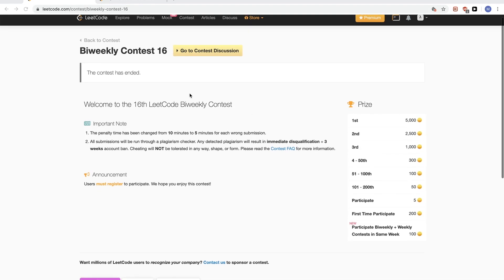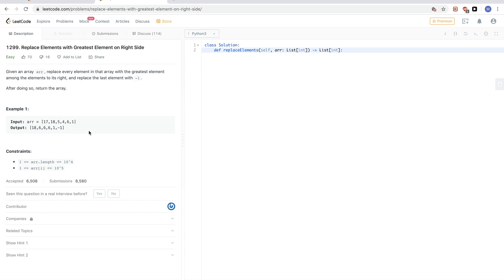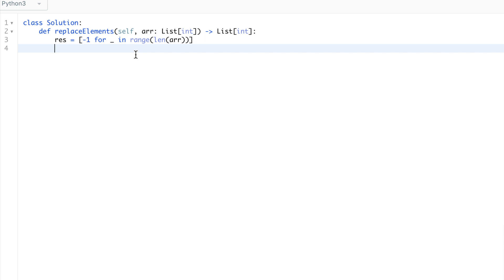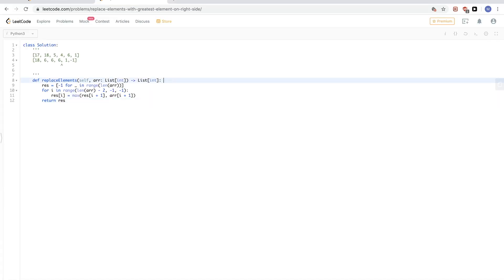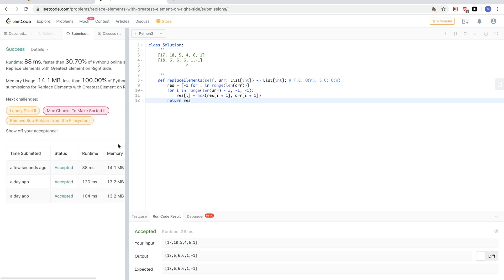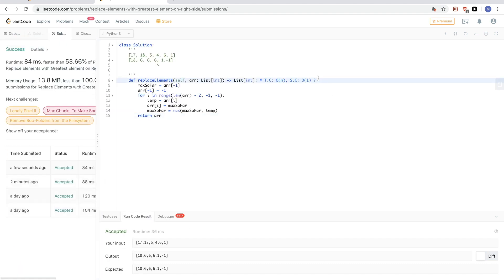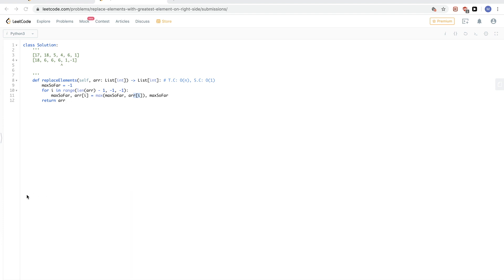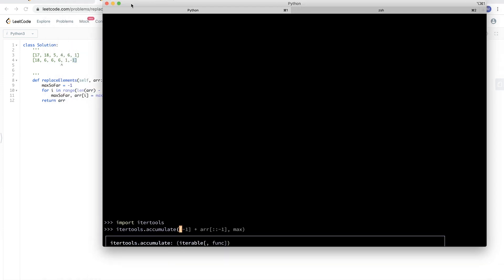Leetcode 1299: Replace Elements with Greatest Element on Right Side